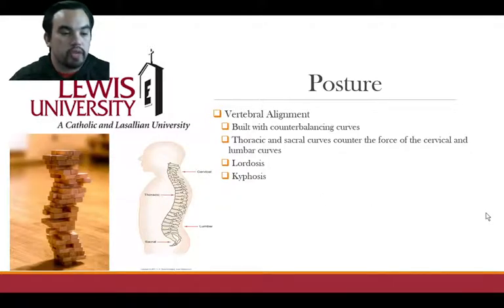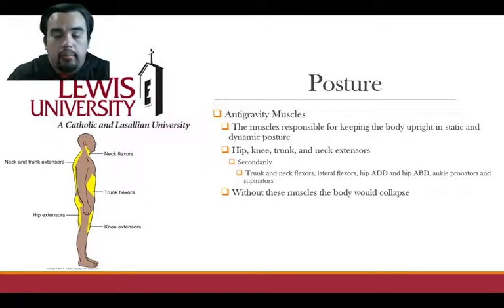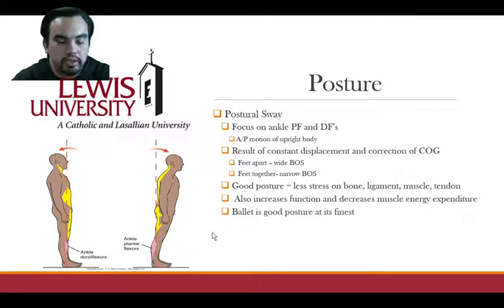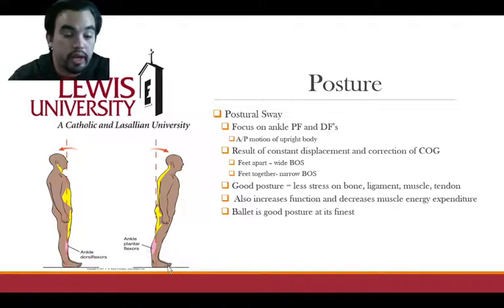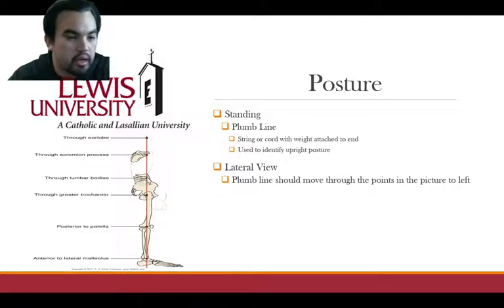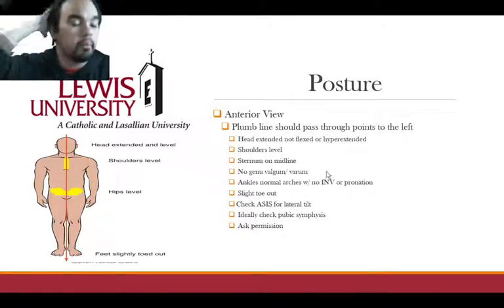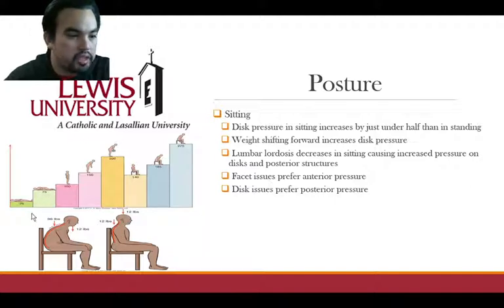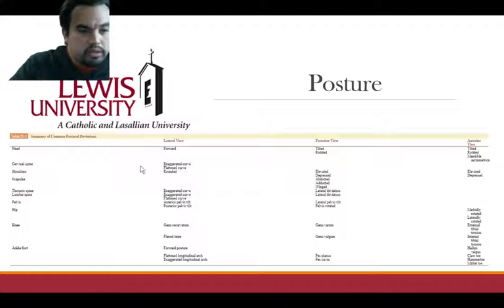Posture for Healthcare and Fitness